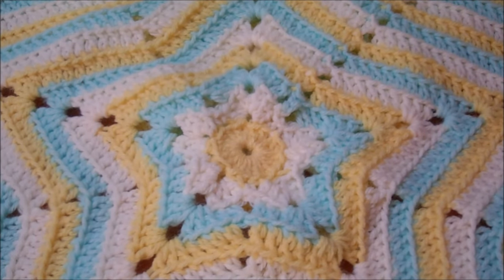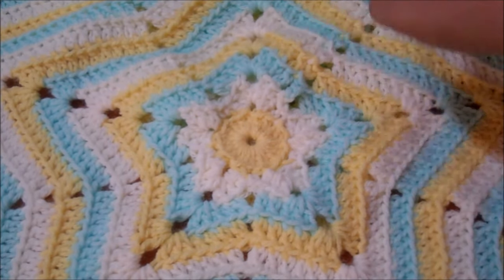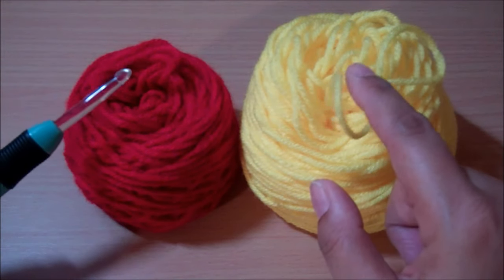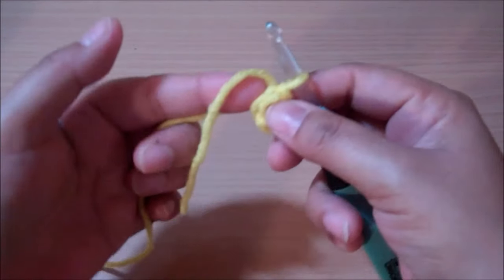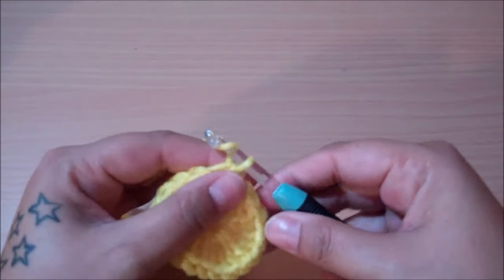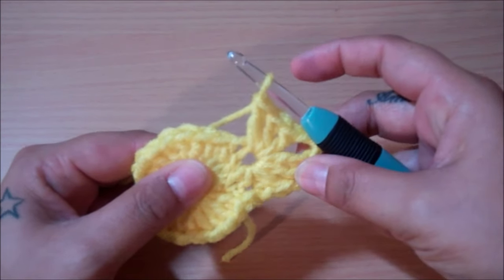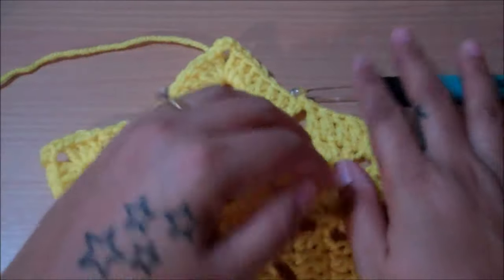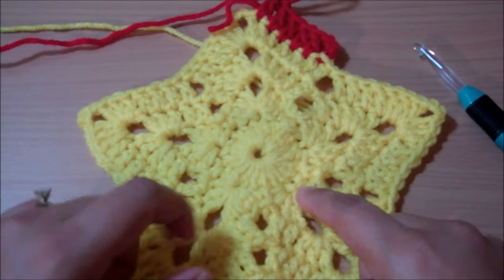How To Crochet A Star Afghan/Blanket Tutorial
Please help promote my channel by sharing it with your friends, family and on social media.  Your help is very much appreciate!